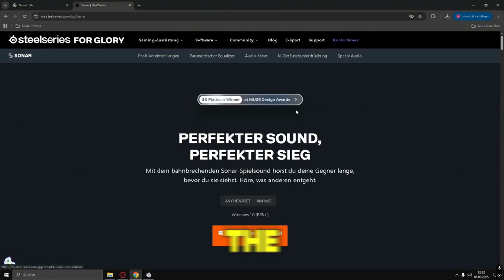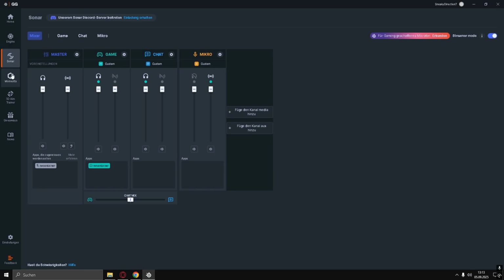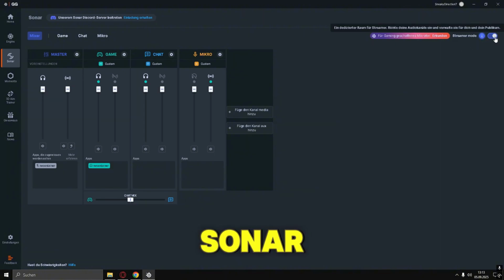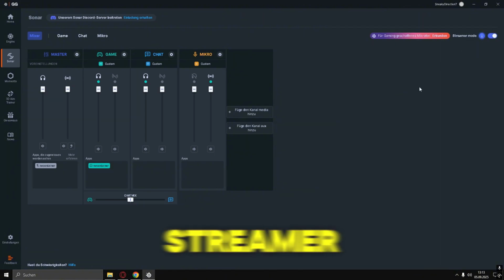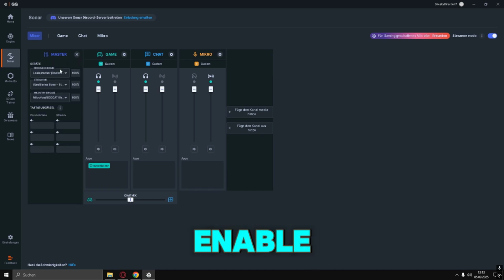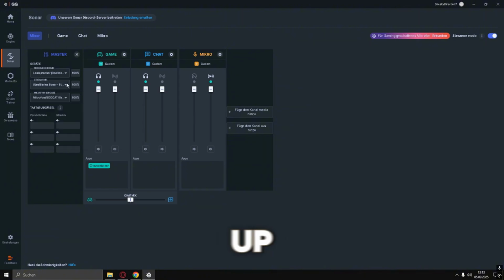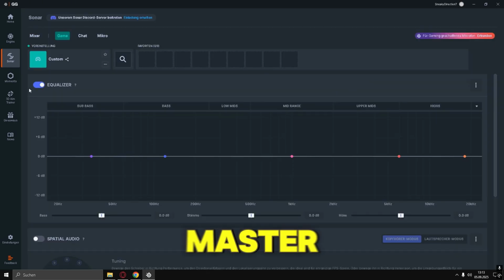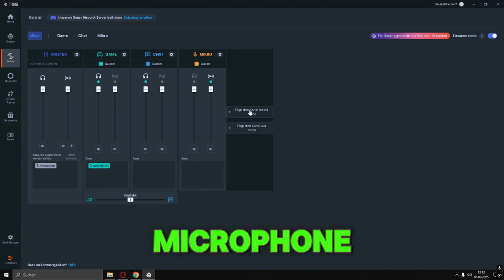How to Make Your Mic Sound Bad on Discord & Games (Funny Voice Tutorial) 🎙️😂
Want to troll your friends with a terrible mic sound on Discord or in your favorite games? 🎮
In this funny tutorial, I’ll show you easy ways to make your microphone sound bad on purpose—for pranks, skits, or just for fun.

🛠️ In this video, you’ll learn:

Quick settings to distort your mic audio

How to add static, muffled, or “old radio” effects

Free software & built-in tools to sound low-quality

Tips for switching back to normal sound instantly

🎧 Works on Discord, Roblox, Fortnite, Valorant, and more
💻 PC & Laptop friendly
😅 Perfect for funny streams or voice chats

👍 Like this video if it made you laugh
💬 Comment your favorite prank sound